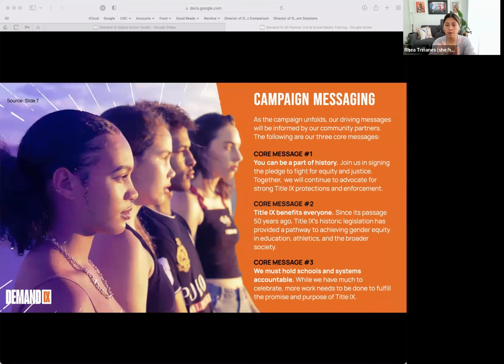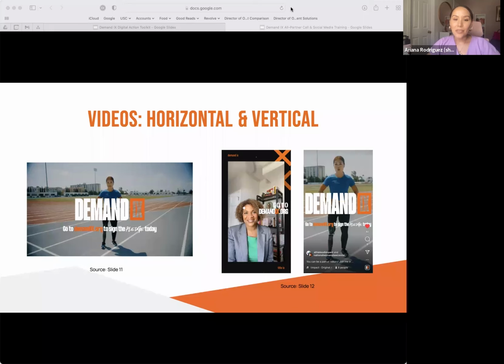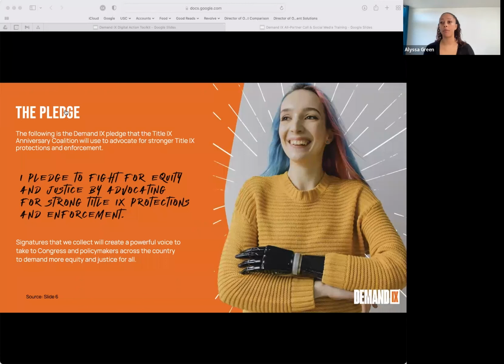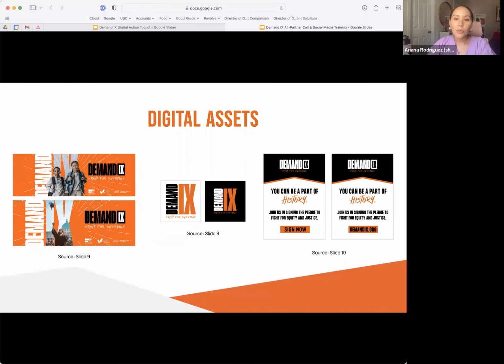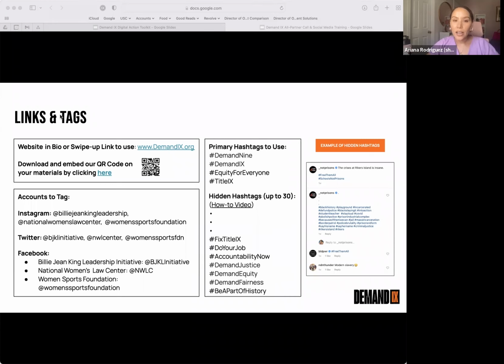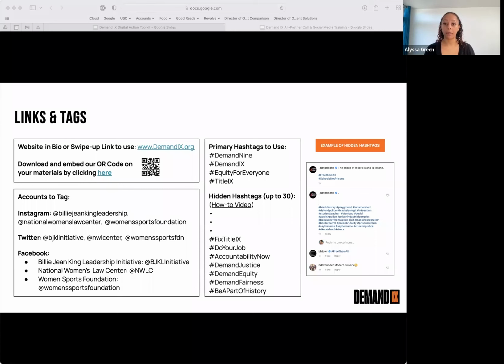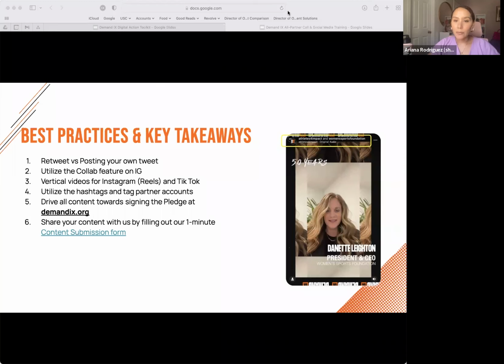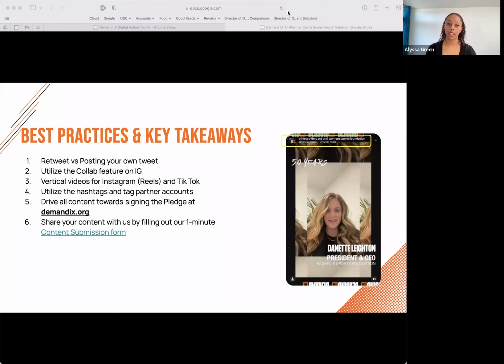Demand IX: All-Campaign Partner Call & Social Media Training